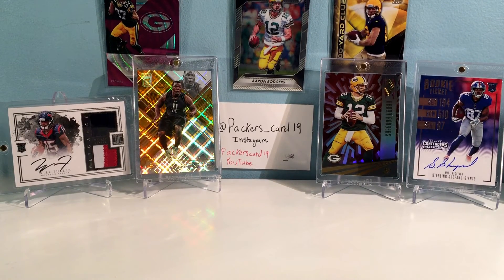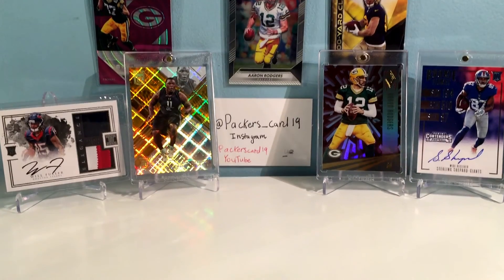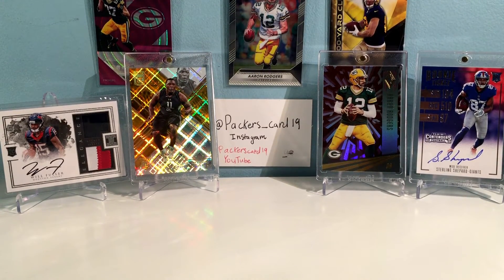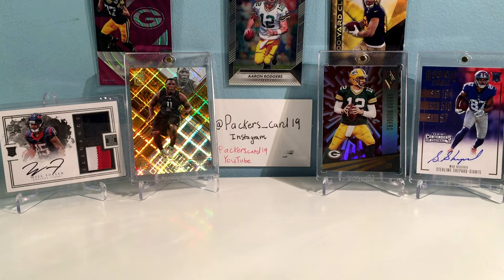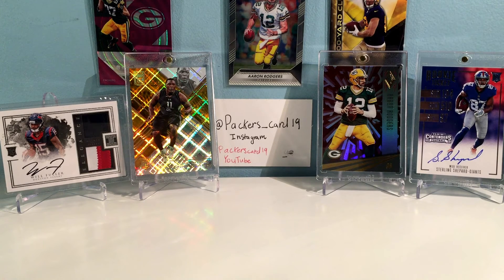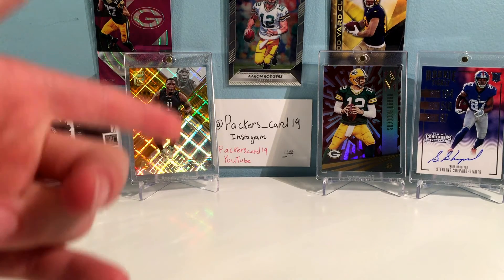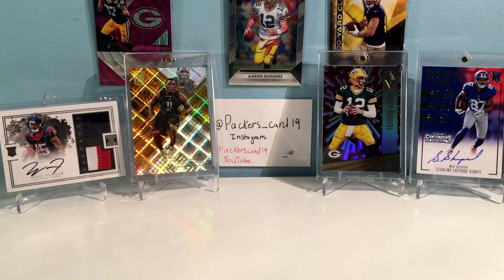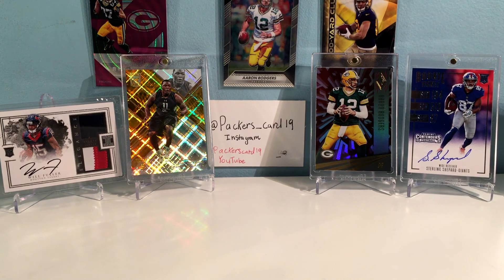Channel intro for new subscribers!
Welcome, all! I post a random Thursday each month, along with breaking brand new boxes. Each new video will have a premier- so you can see which Thursday it is.
My channel is mainly football cards, I have been going to more basketball, and will probably do more sports as time progresses. thanks for watching, let me know what you think, and enjoy!